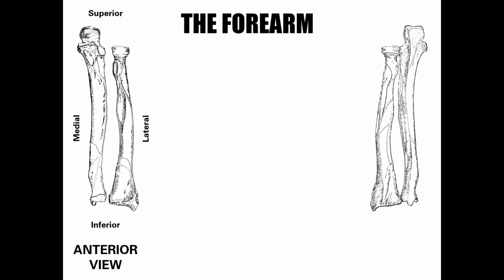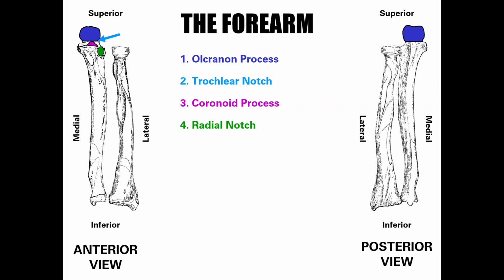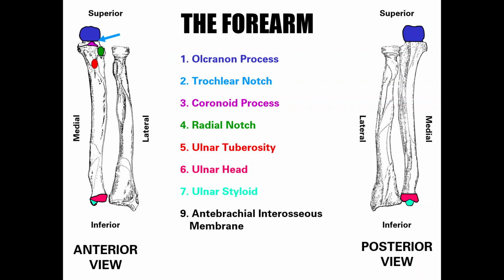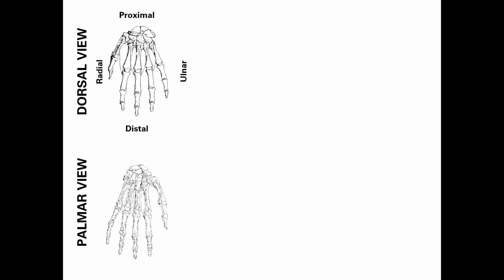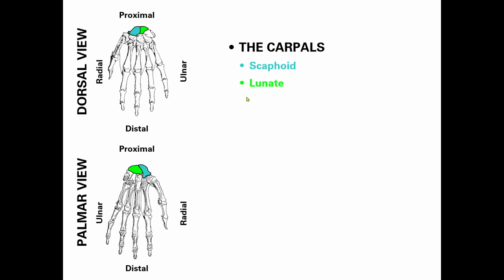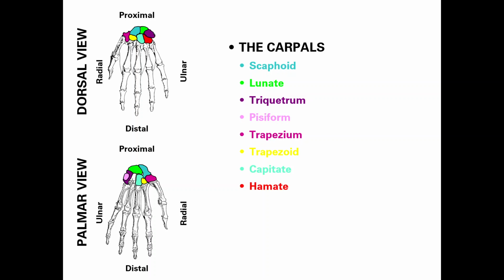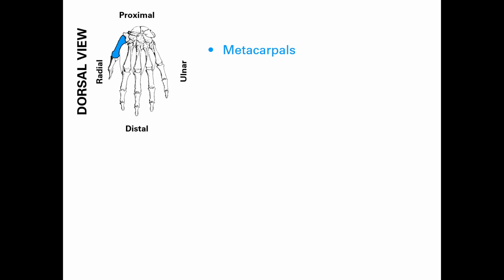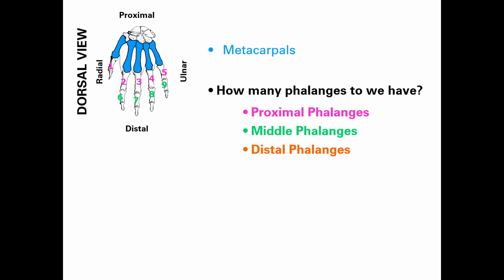Bones: Radius & Ulna & Hand